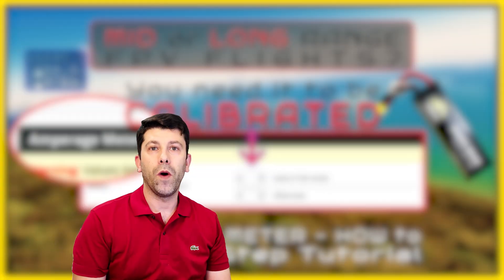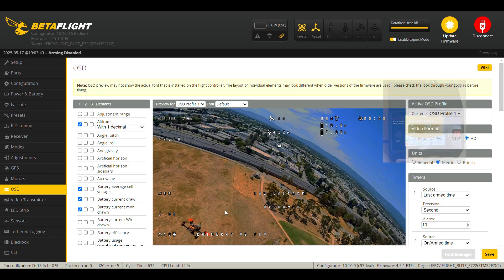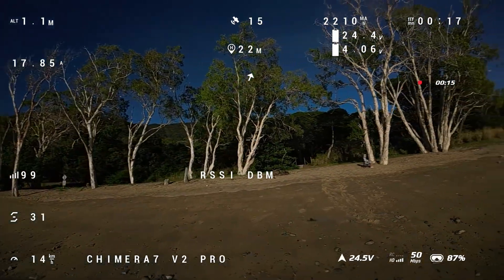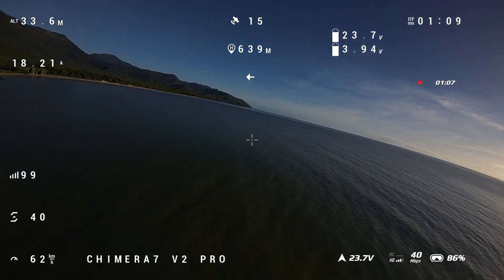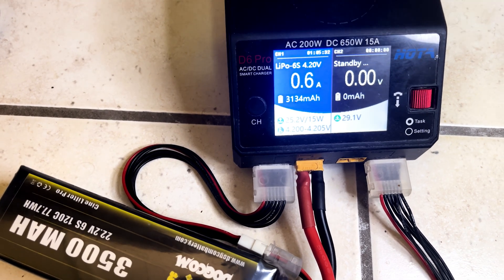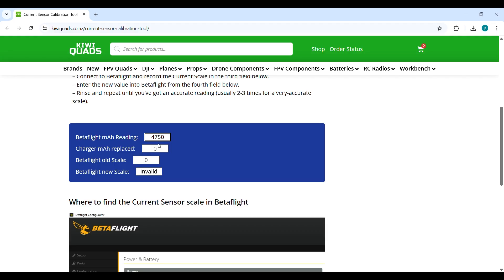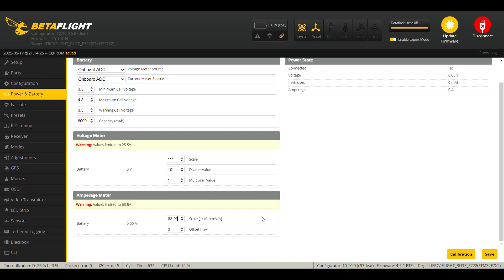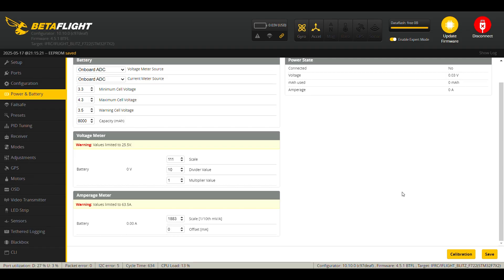How To Set Up Your FPV Drone Battery on Betaflight For Long range Flights!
Learn how to calibrate your ampere meter in BetaFlight with ease! In this tutorial, we'll take you through a step-by-step guide on how to accurately calibrate your ampere meter, ensuring you get precise readings and optimal performance from your quadcopter. Whether you're a beginner or an experienced pilot, this video is perfect for anyone looking to improve their drone's performance and extend its lifespan. So, what are you waiting for? Calibrate your ampere meter today and take your drone flying to the next level!
Are you planning to do mid or long range flights with your fpv drone? If so, first you must get your milliampere-hour reading set correctly, so stay with me as in today’s video I’ll be showing you how to that step by step.
I am gonna calibrate the milliampere-hour reading on my chimera 7 which I use with a 6s lipo 3500mah of capacity.
The way the calibration process works is as follows:
First we go to the osd tab as we need to add the milliampere-hour drawn element as we need to take note of it at the end of the flight. After the flight, recharge the battery and take a note of how much mah has been put back into the battery and you need a smart charger like this one which can provide you this information , and also we need to take note of the previous scale value in the power and battery tab in betaflight. Finally by using an online current sensor calibration tool, we add those 3 values and it will calculate the new scale for us.
Why is it important to have this value calibrated correctly you may ask. Well, if you are planning to do mid or long range flights, it is necessary to know precisely how much current you got left in your lipo or Li-Ion battery. Even though the battery voltage tells when the battery is about to run out of power, it cannot tell how close it really is to it, and that’s why having the mah reading set correctly is important, obviously you don’t want to run out of current before reaching the home point, right?
Betaflight battery calibration.

Time stamp

0:00 intro
0:31 mah calibration explanation
1:30 mah drawn from flight
3:02 charging the pack
3:52 acquiring the new scale
4:58 replace new scale